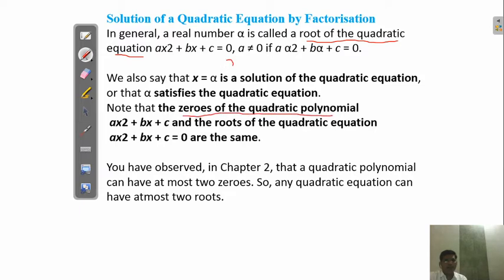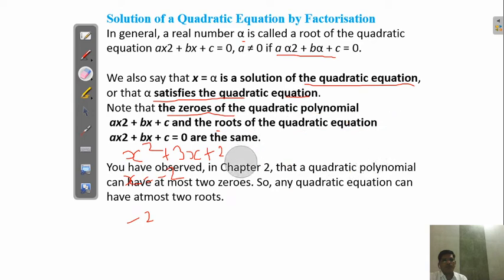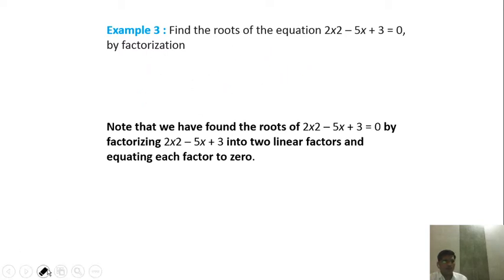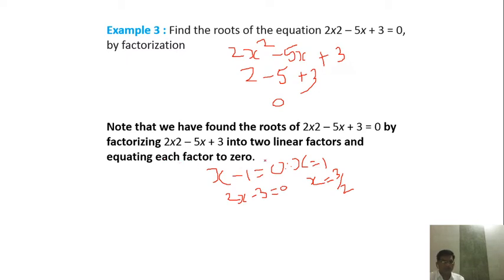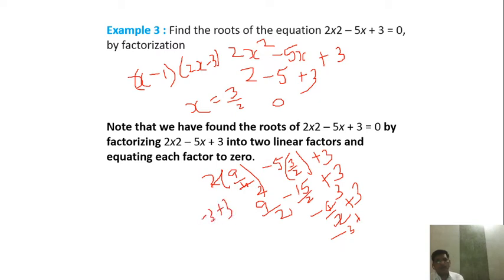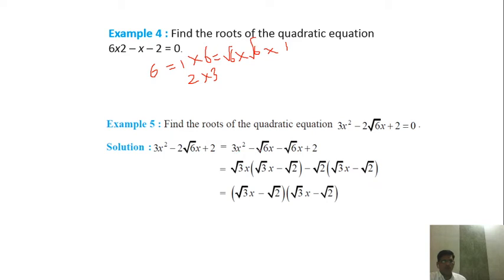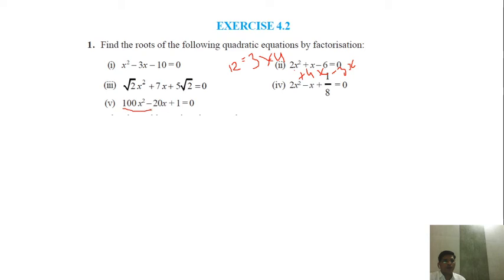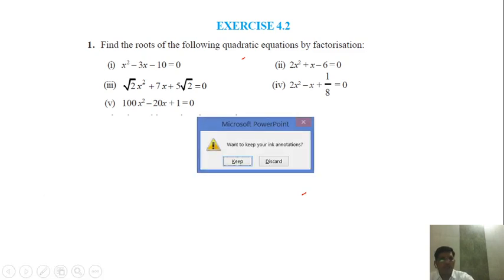10th l MATHS l ch-4 l lec.-2 | VDVS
CH-4 of mathematics